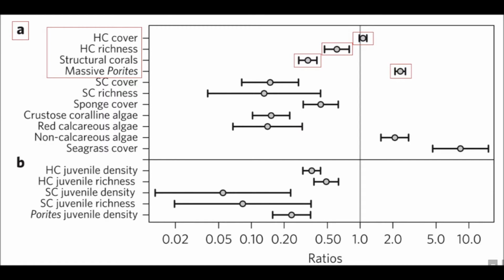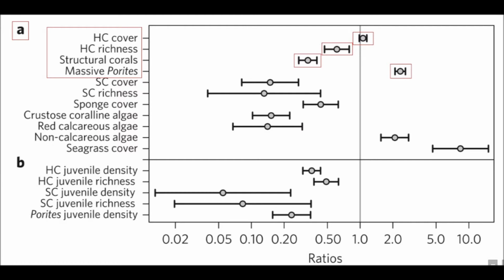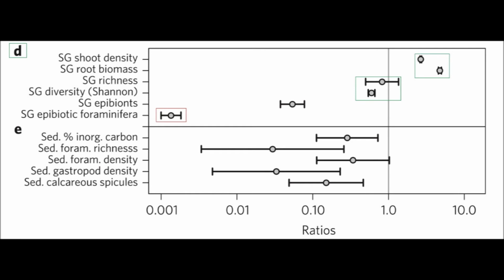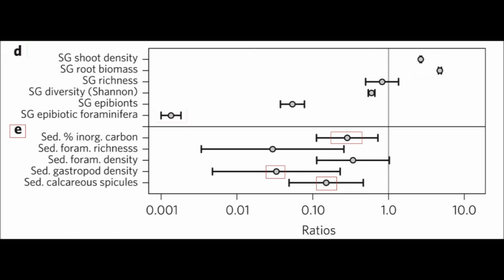Agrc1020 Assignment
Losers and winners in coral reefs acclimatized to elevated carbon dioxide concentration.